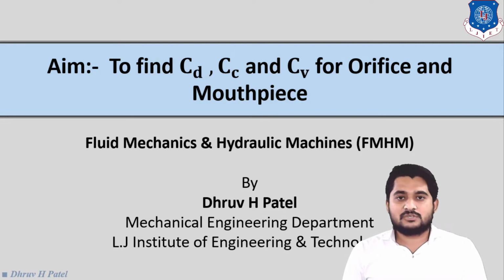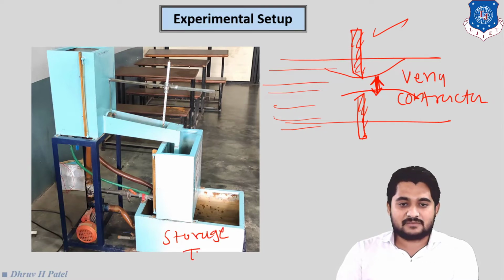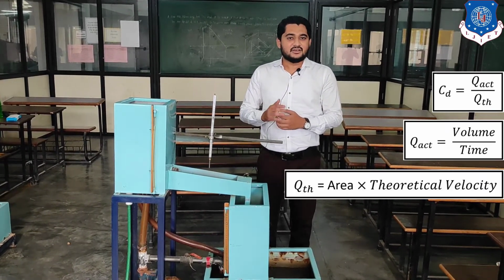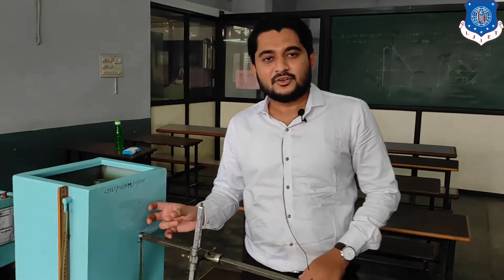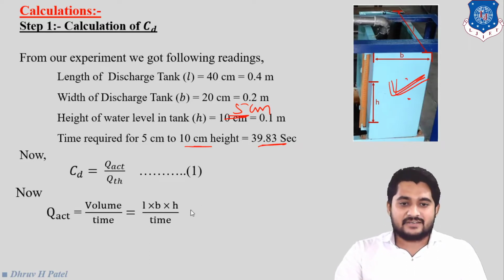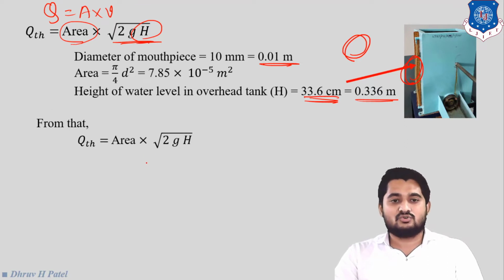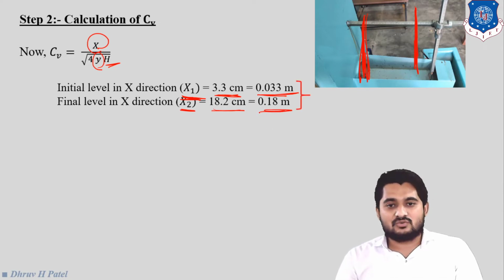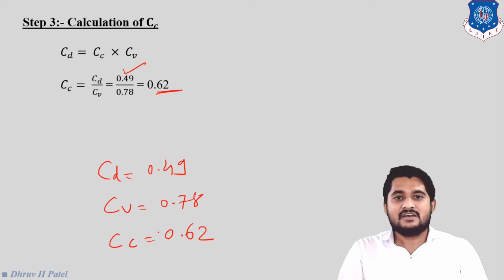P 05 To Find Coefficients of Discharge, Contraction & Coefficient of Velocity for Mouthpiece